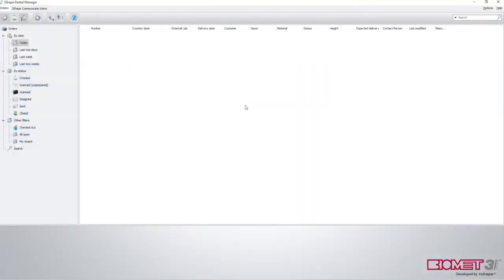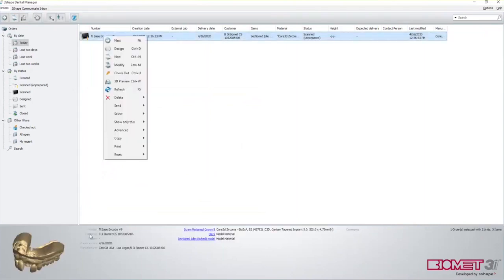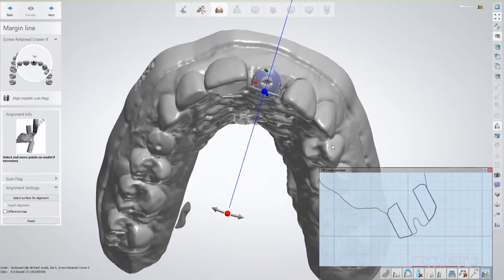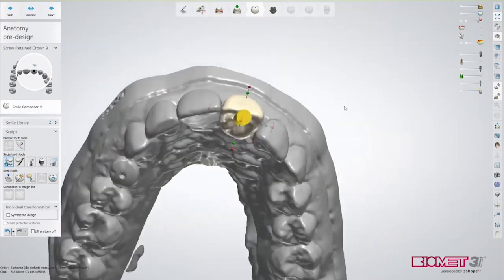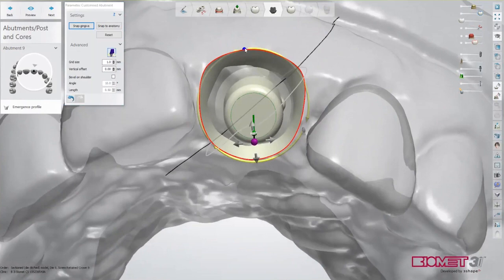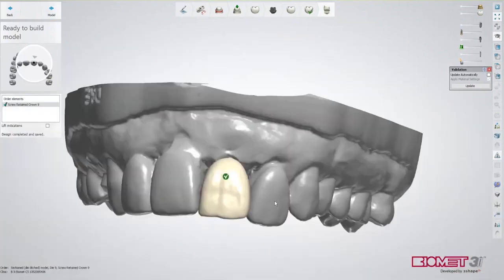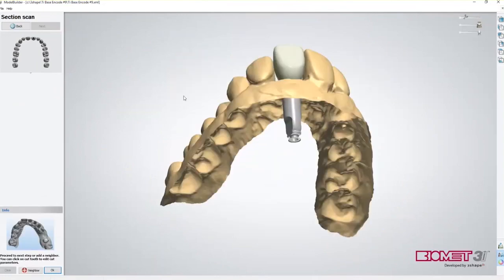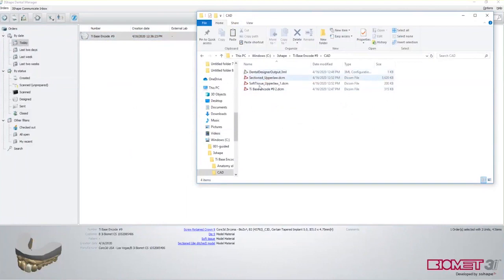BellaTek Express and Flex 3Shape Guidelines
ZB1115 REV A 06/20